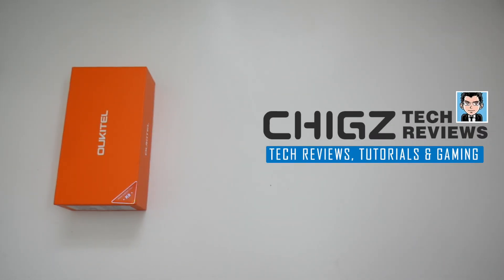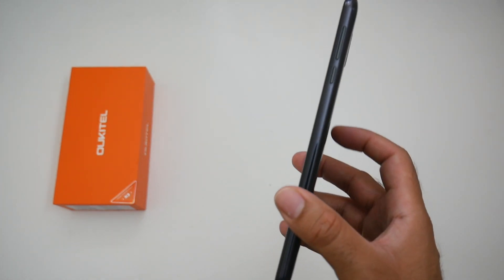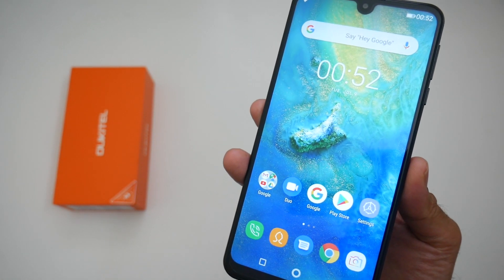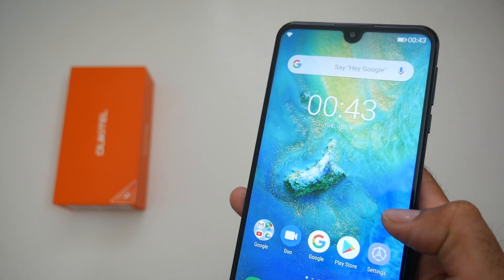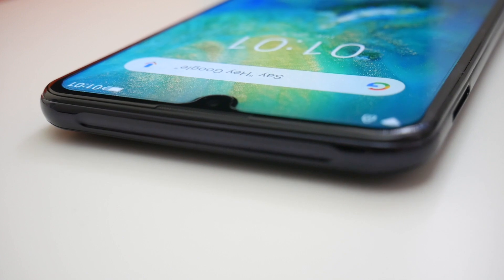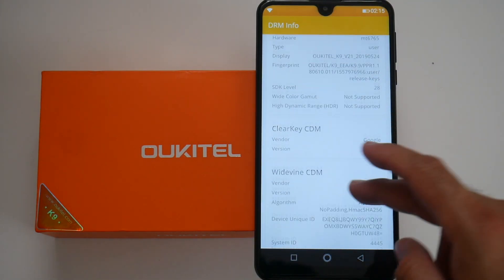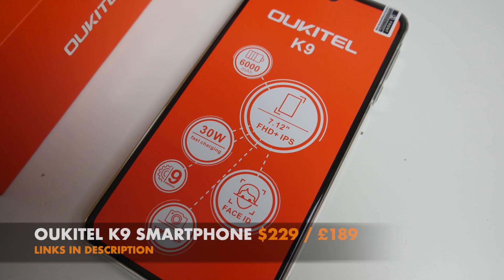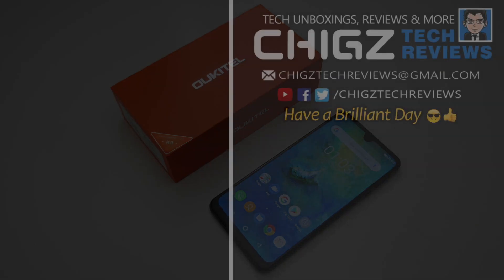Smartphone with MASSIVE Display & Battery! - Under $250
Largest Screen Smartphone - Oukitel K9 - 1 Month Later

So today I have got my hands on the OUKITEL K9 Smartphone.
This phone is a new budget smartphone with the largest screen I have seen on a smartphone in 2019.

Specs:
7.12” inch IPS LCD Display, 350ppi
18.5:9 Aspect (1080 x 2244) FHD+
CPU: MTK6765 Helio P35 Octa-core
GPU: PowerVR GE8320
4GB DDR4 RAM
64GB Internal Storage
MicroSD Slot (128GB)
Dual Rear Cameras: 16MP + 2MP SONY IMX298
Front Camera: 8MP
Dual Wifi, Dual Sim 4G, BT v4.4
Rear Fingerprint / Face Unlock
Android v9 Pie
6000 mAh / Quick Charge
No Audio Jack / No NFC
No IP rating / No QI Charge
8.9mm / 232g